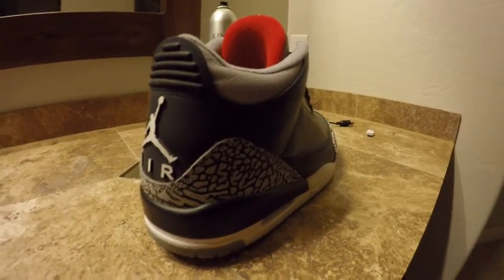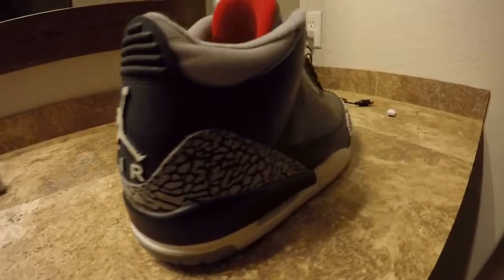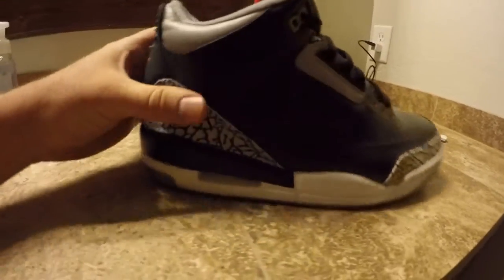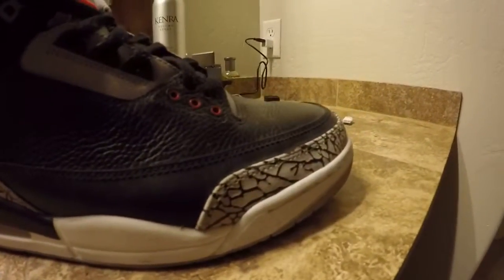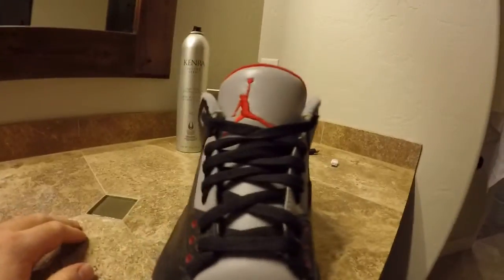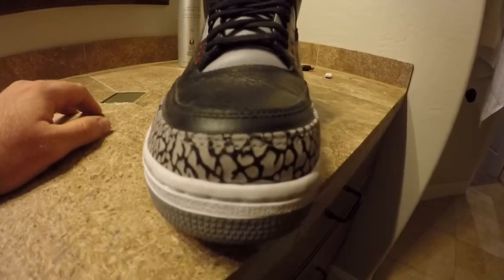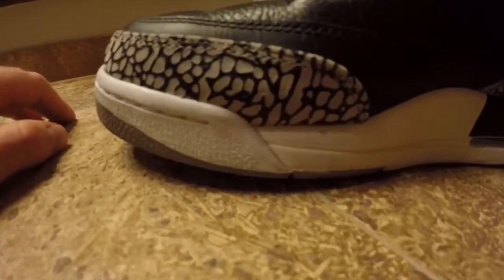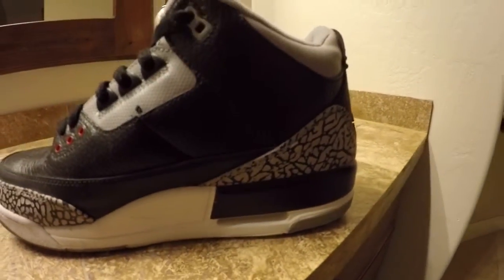Jordan 3 Cements. Sneakerhead